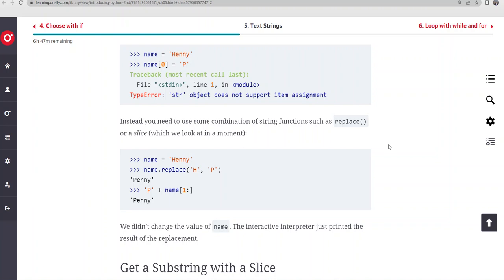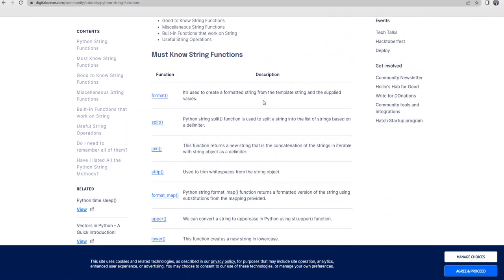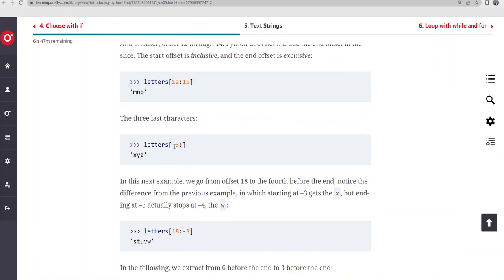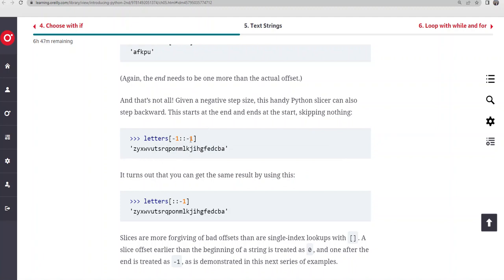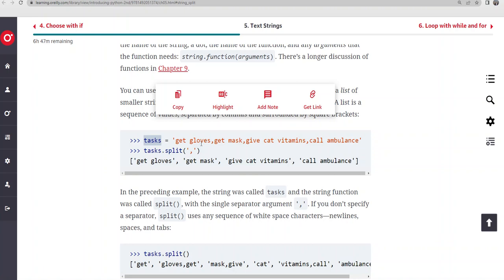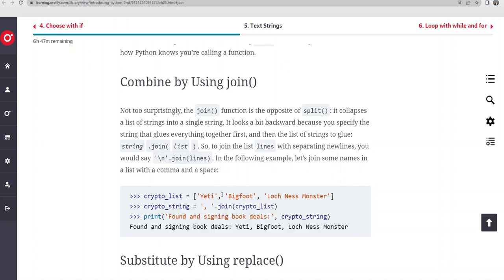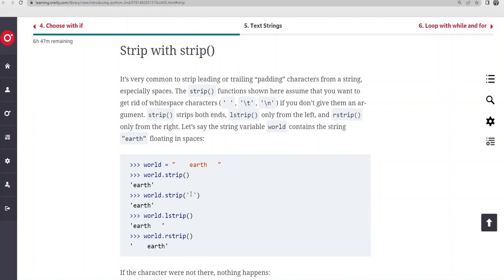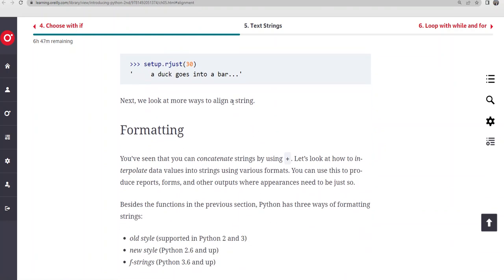COP1000 5-4 String Functions